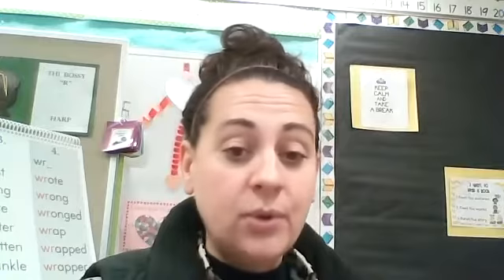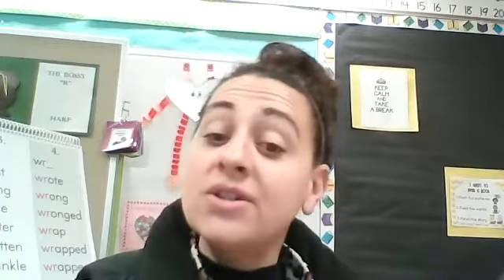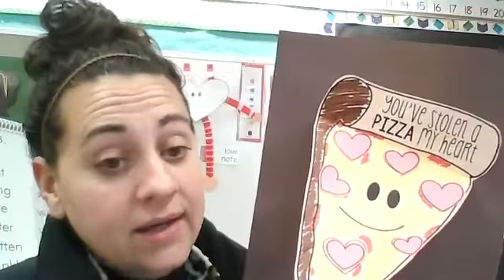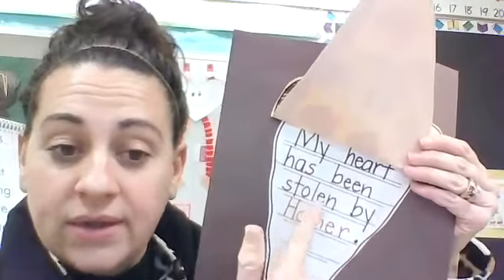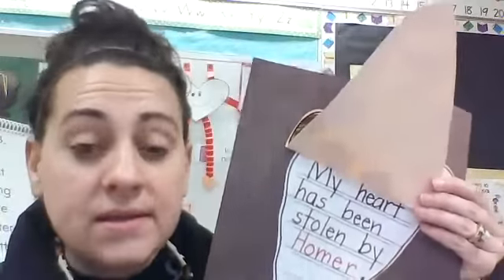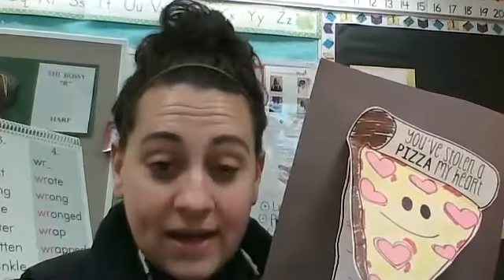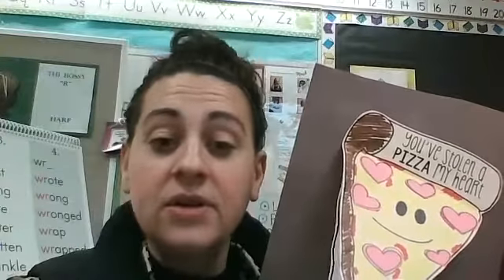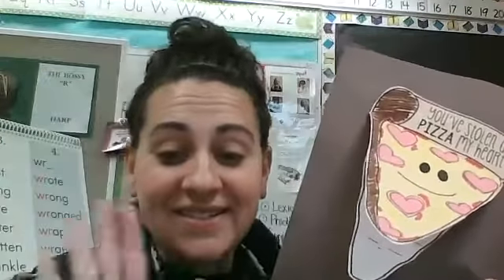2 10 2021 zoom